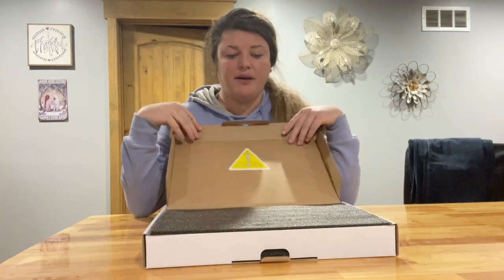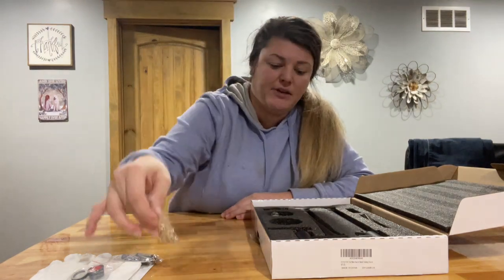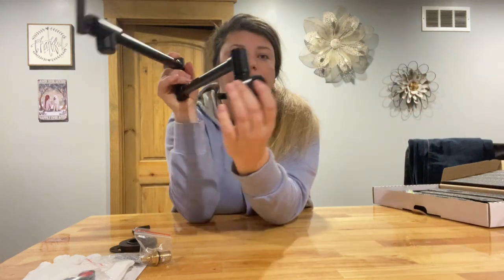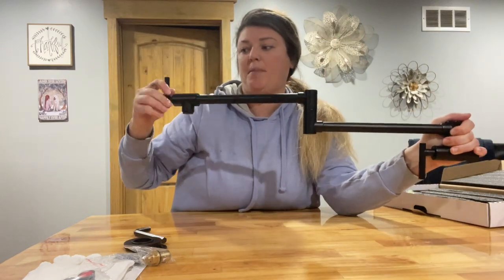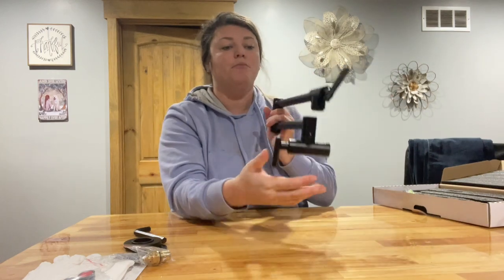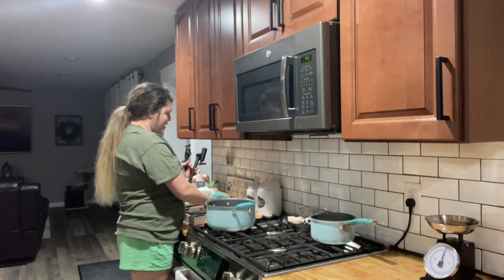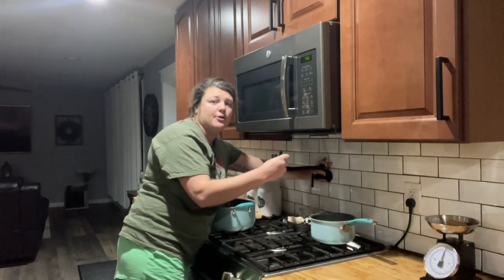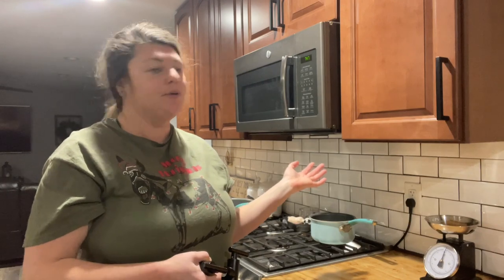WOWOW Matte Black Commercial Brass Wall Mount Pot Filler Faucet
Introducing the WOWOW Matte Black Commercial Brass Wall Mount Pot Filler Faucet! Elevate your kitchen with this sleek and functional addition. This video showcases the stunning matte black finish and solid brass construction of the WOWOW pot filler faucet. Learn how it can transform your cooking space with its convenient wall mount design and dual swing joints. Say goodbye to lugging heavy pots of water across the kitchen. Upgrade your kitchen and simplify your culinary tasks with the WOWOW Matte Black Pot Filler Faucet. Discover the perfect blend of style and utility today!